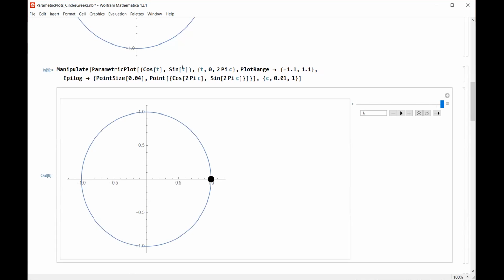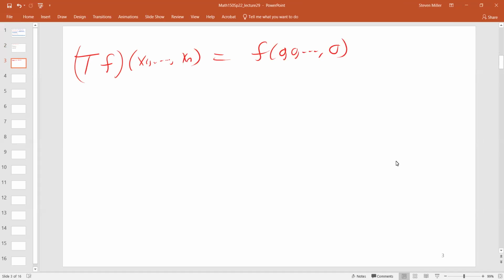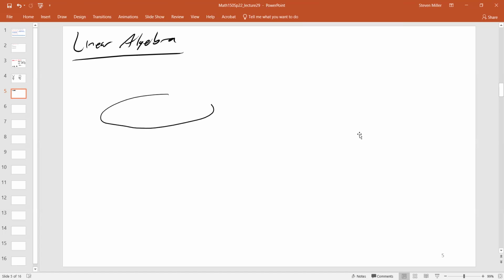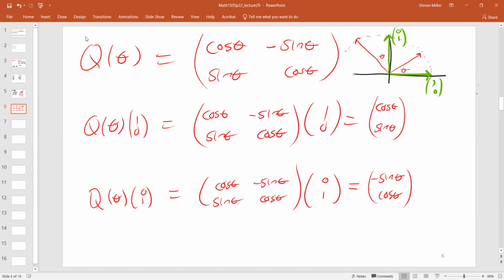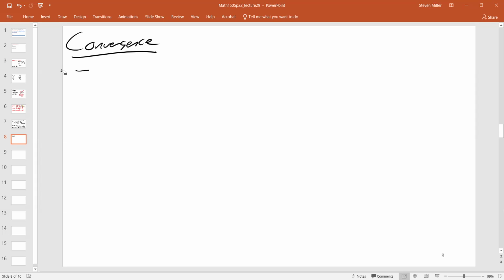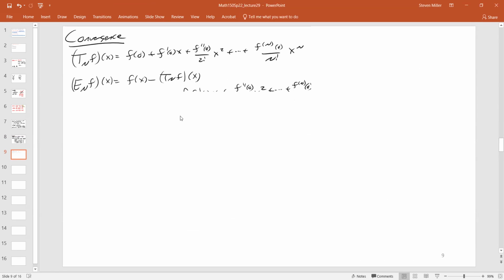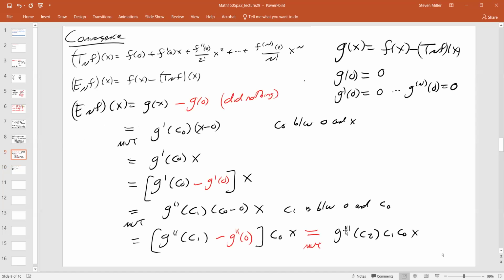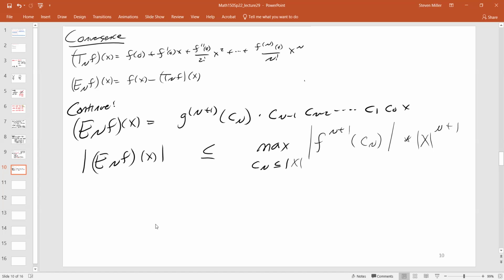Math150Sp22 Lec29 CirclesOnCIrcles MultivariableTaylor ConvergenceTaylor